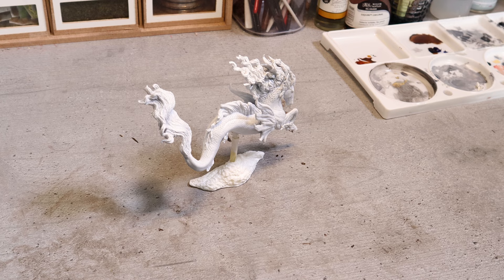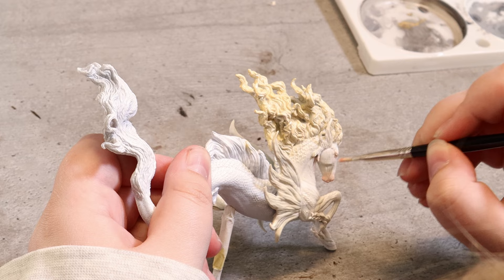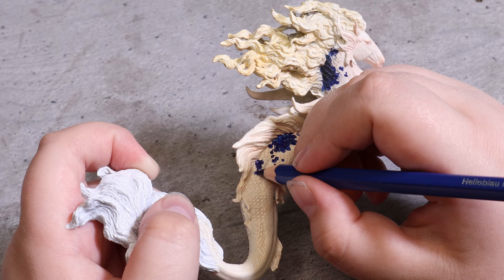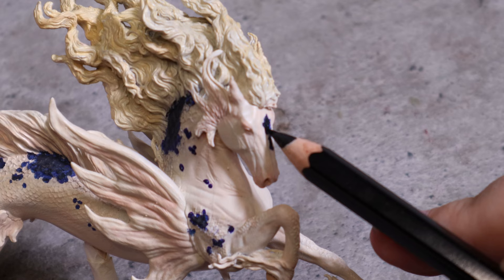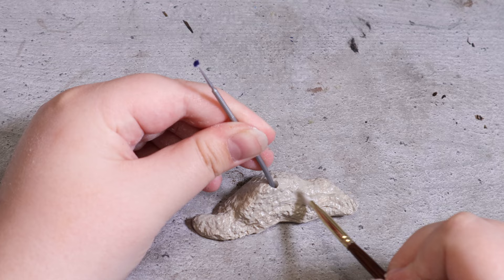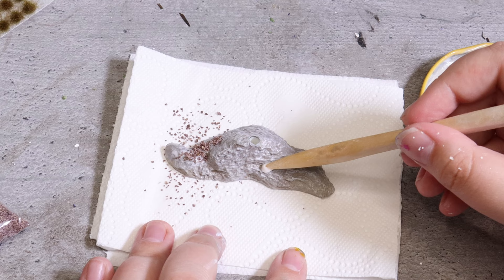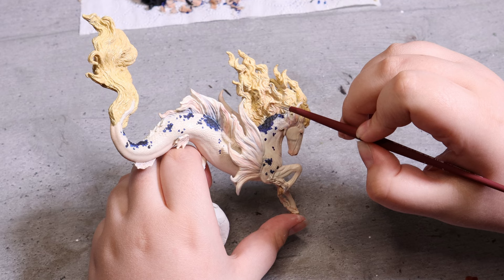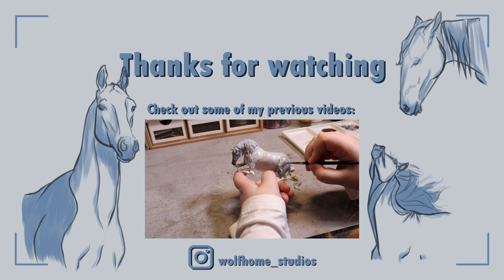Painting Aurora the Sea Horse! • Customising a modelhorse resin • Painting Process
•• Wolfhome Studios • Sophie Stavland ••
In this video I have two mermaid horse resins, Aurora and Orion. Orion will be painted in another video while this video is all about Aurora. Both resins are sculpted by O.G. Equine in venti scale. For this project I use mostly oil and watercolours.

•O.G. Equine’s instagram: @O.G.Equine

•Art supplies used:
-Tamiya Surface Primer L Light Grey
-W&N Winton Oil Paints
-W&N Artists’ Oil Paints Albrecht
-M. Graham Artists’ Oil Paints
-Faber-Castell Albrecht Dürer Artists’ Watercolour Pencils
-Pan Pastels
-Mr. SuperClear Flat Varnish

All music is owned by Eric Barone (Concerned Ape), creator of Stardew Valley and Haunted Chocolatier.
♪ Stardew Valley OST – 05 Spring (It’s a big world Out Outside)
♪ Stardew Valley OST – 13 Summer (Nature’s Crescendo)
♪ Stardew Valley OST – 07 Spring (Wild Horseradish Jam)